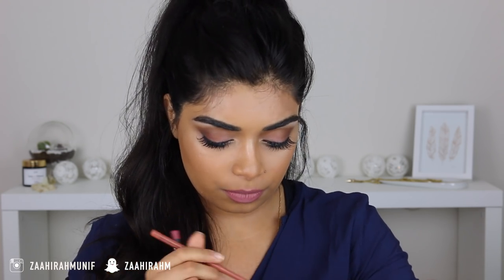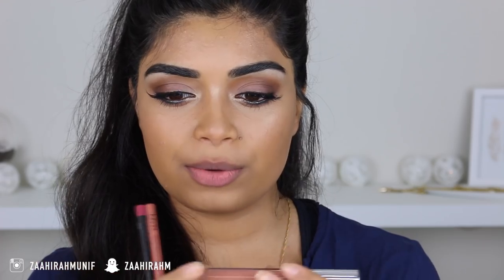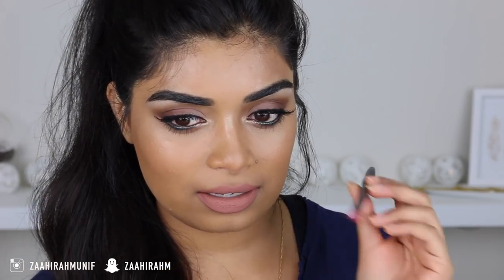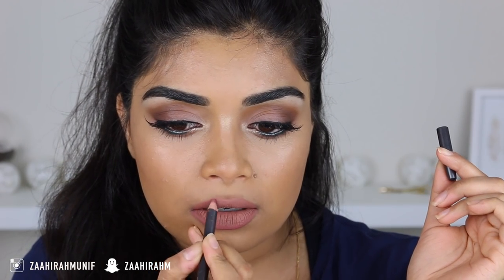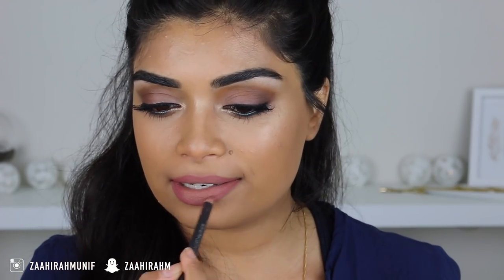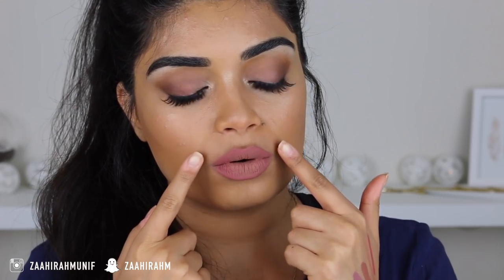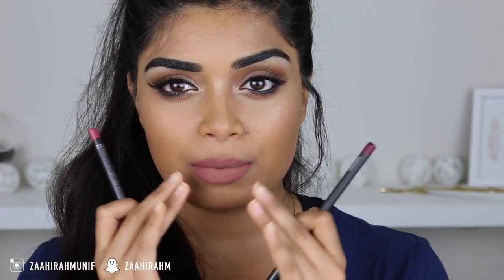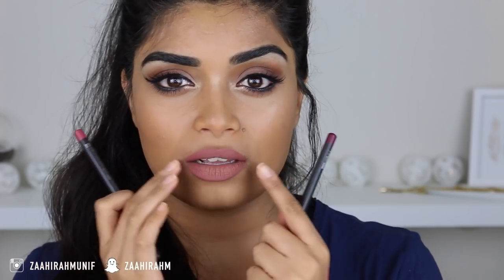Quick Tip: How to Make Nude Lipsticks Wearable for Brown Skin ♡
Hi!

Hope you enjoyed my first Quick Tip video, if you have any requests then leave them down below! :D

xx Zed

Products mentioned:

MAC Lipliner - Soar
NYX Lipiner - Nude
ColourPop Ultra Matte Liquid Lipstick, Chi & Trap

xx